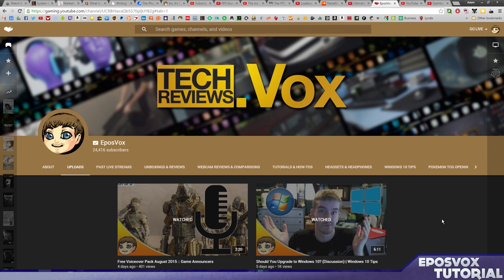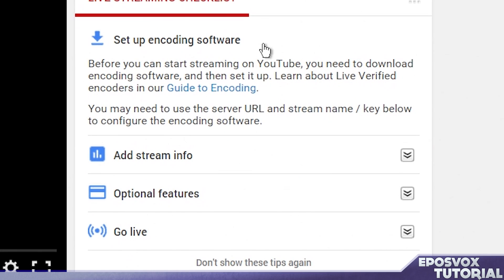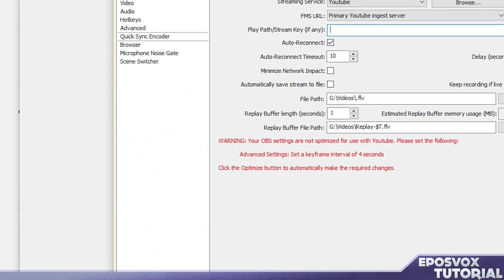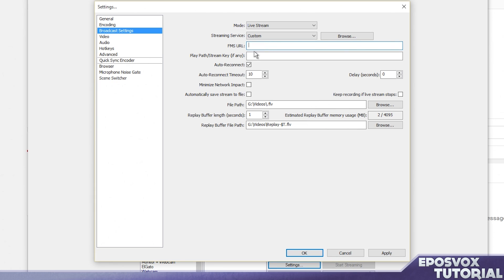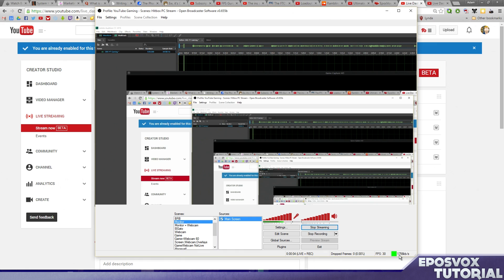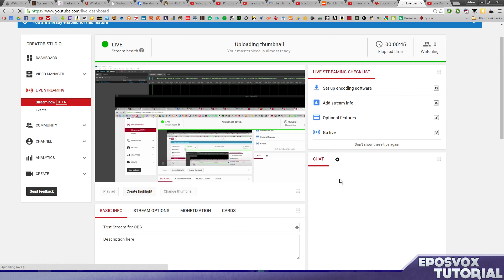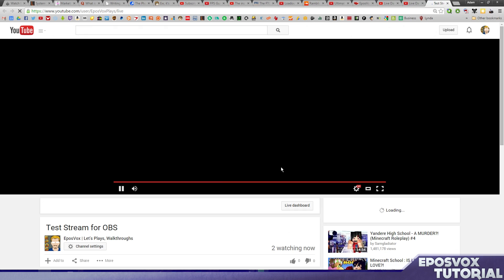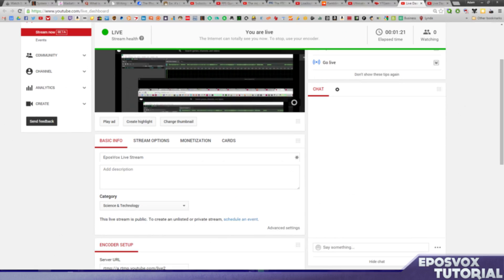How to Stream to YouTube Gaming with OBS | OBS Tutorial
This OBS tutorial will show you how to set up a new video live stream on YouTube to stream to the new YouTube Gaming platform and how to set up your OBS streaming software (FREE) to stream to YouTube Gaming.

What is YouTube Gaming?
"- Landing pages
YouTube said more than 25,000 games are getting their own landing pages with YouTube Gaming, and you can expect each page to display videos and live streams. You will essentially be able to search for your favorite title (like Shadow of Mordor) and add it to your "collection" in order to see all sorts of related videos and streams.

- Search
In fact, when searching within YouTube Gaming, you will only see gaming results. There's no Justin Bieber music videos on YouTube Gaming, basically. YouTube Gaming will also offer up recommendations.

- Live streams
YouTube is clearly going after Twitch, because it's putting a big focus on live-streaming games.
It is offering a redesign Live broadcasting system with features like high frame rates at 60fps, DVR functionality, and the ability to automatically convert live streams to a YouTube video. You won't even have to schedule events ahead of time anymore, and you'll be able to share a link to all your live streams.

- Monetize
Yup. You can monetize live streams through adverts, though there is no premium subscription option yet."